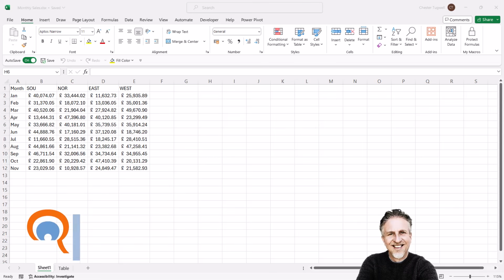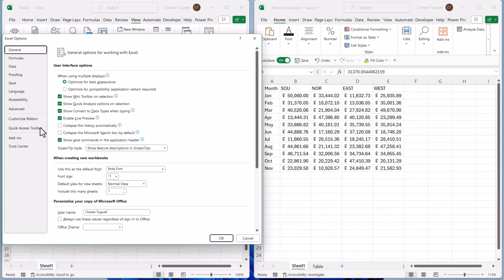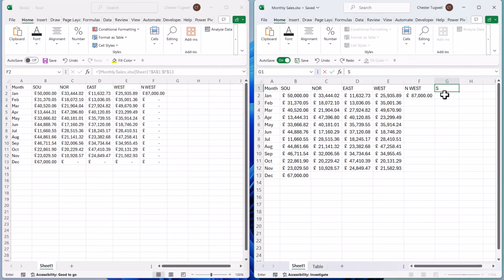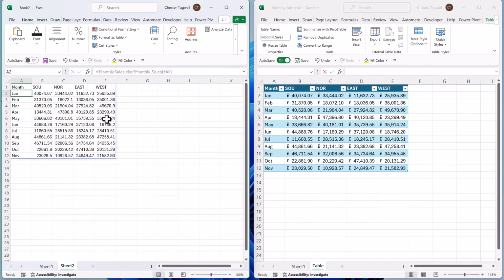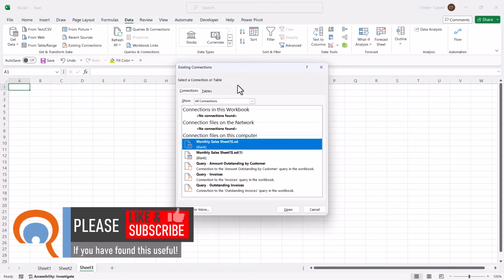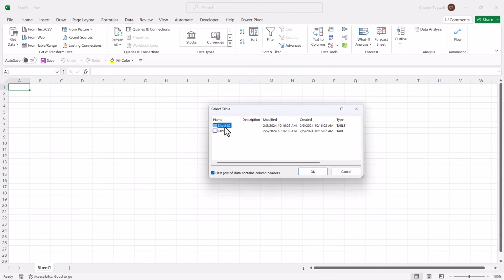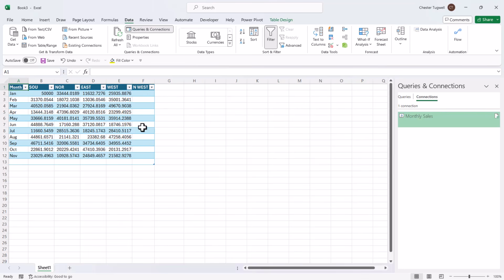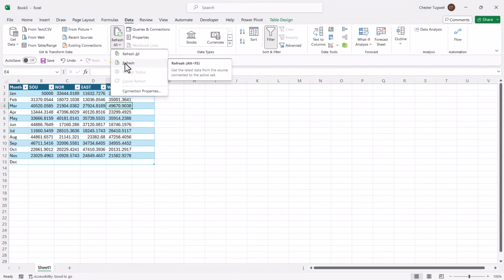How to Link Workbooks in Excel | Connect Workbooks with Automatic Update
In this Microsoft Excel video tutorial, I demonstrate how to create a link or connection between two Excel workbooks.  The link or connection will automatically update.

🕰️Timestamps
00:00 Introduction
00:28 Make a connection by referring to a range in another workbook
02:52 Make a connection  by referring to a Table in another workbook
04:27 Use 'Existing Connections'